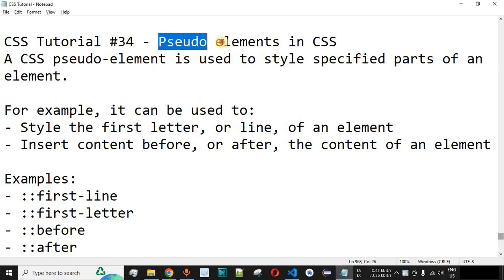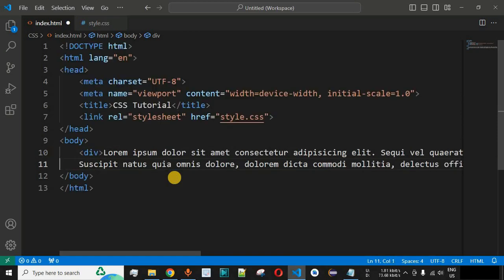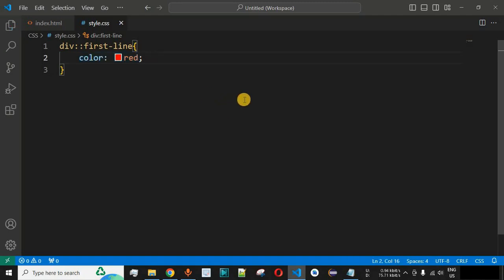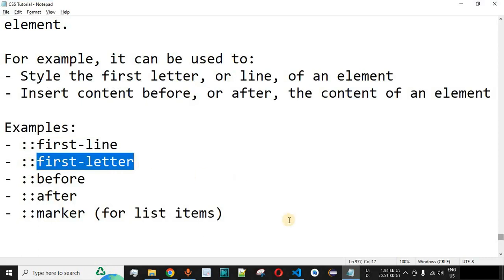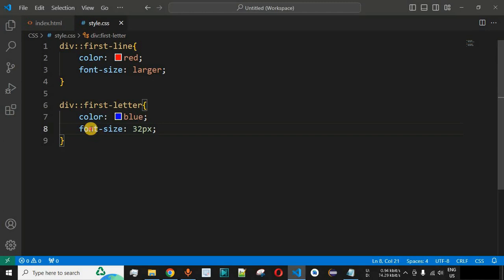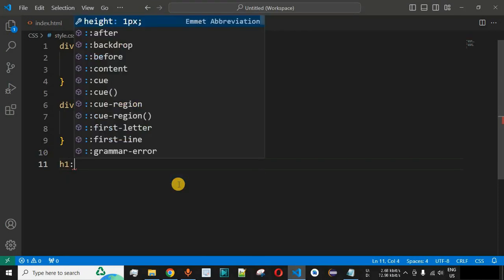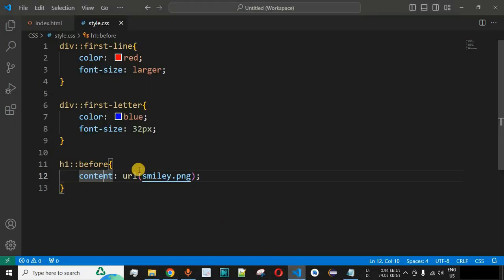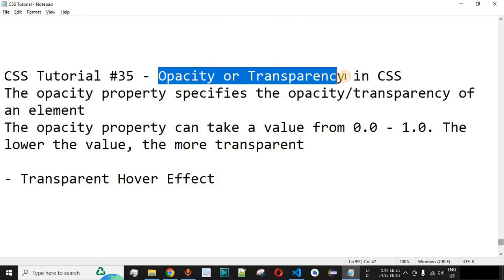CSS Tutorial #34 - Pseudo elements in CSS | Programming For Beginners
In this video by Programming for beginners we will see Pseudo elements in CSS along with the Example.

A CSS pseudo-element is used to style specified parts of an element.

For example, it can be used to:
- Style the first letter, or line, of an element
- Insert content before, or after, the content of an element

Examples:
- ::first-line
- ::first-letter
- ::before
- ::after
- ::marker (for list items)